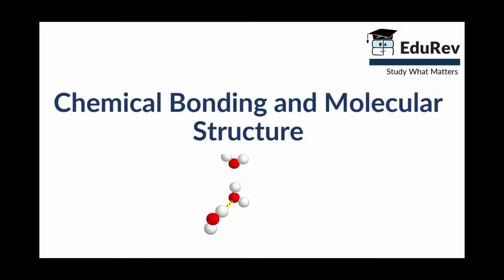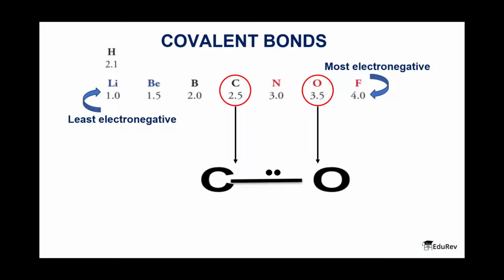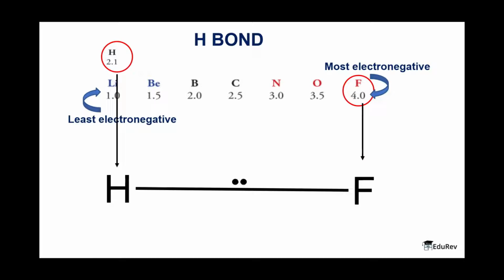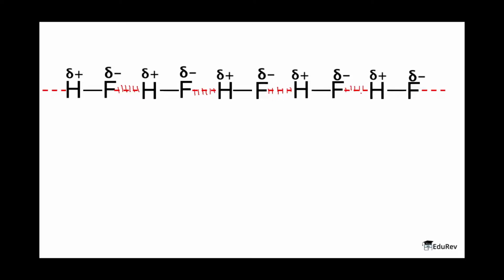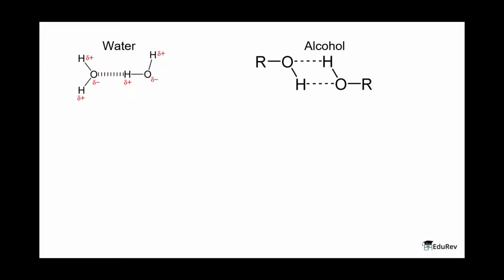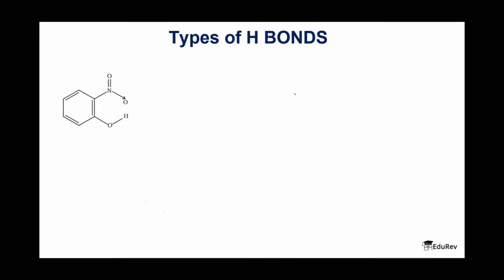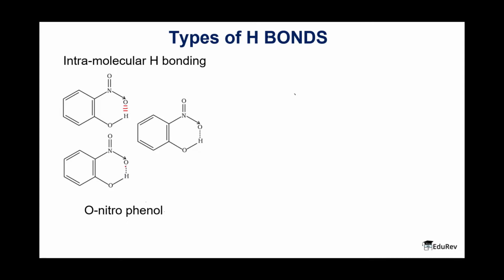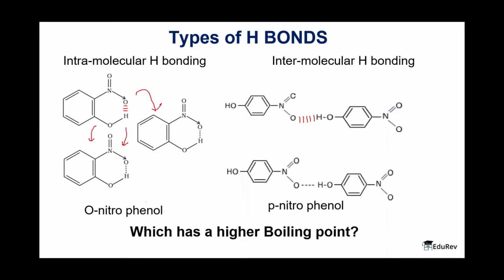Hydrogen Bonding | Chemical Bonding | Class 11 Chemistry NCERT | JEE/NEET/CBSE Prep 2022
This Lecture of Hydrogen Bonding ( H-Bonding ) is an Explanatory video that covers an important topic of Chemical Bonding of Class 11 Chemistry NCERT JEE/NEET.

Video Timeline:-

00:00 Introduction!
00:14 What are Polar Covalent Bonds?
01:44 What are Hydrogen Bonds?
04:16 Properties of Hydrogen Bond
04:59 Types of H Bonds
06:46 Conclusion!

SOCIAL